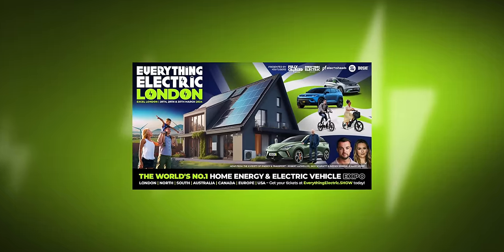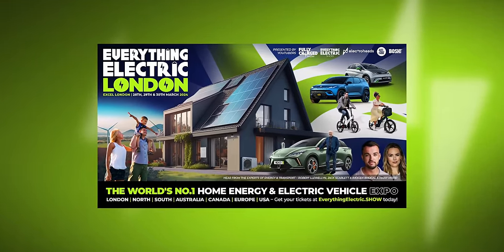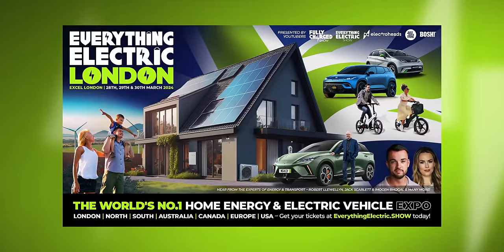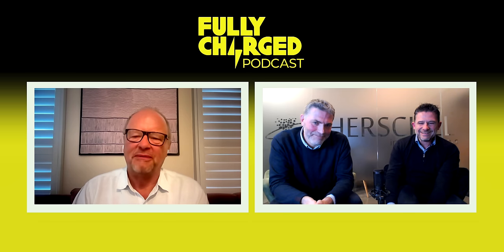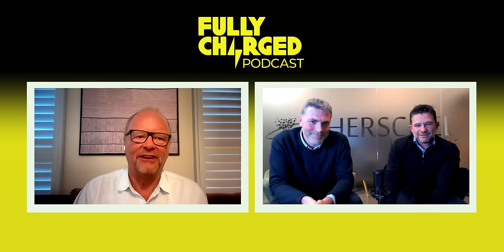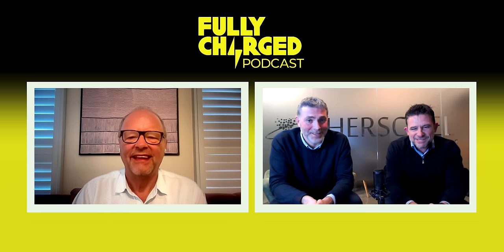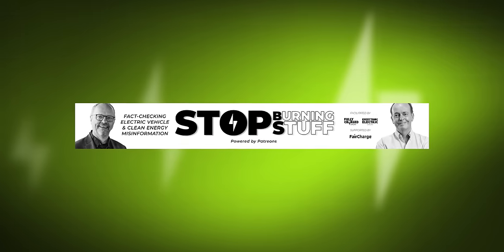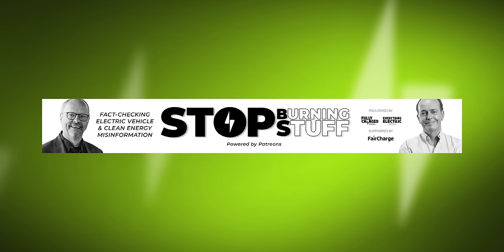Why Electrification Of Heat Not Only About Heat Pumps?! | The Fully Charged Podcast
Very much like how your mindset changes when you start driving electric, heating your home without using fossil fuels also takes a moment, but soon you realise how great it can be.

In this week’s podcast Robert is joined by Paul Morey, CEO & Founder, and Matt Dodds, Associate Director (Commercial) at Herschel FAR Infrared Heaters, to discuss and learn more about how effective infrared electric heating can be as an alternative to traditional gas heating.

Whilst facing outdated legislation and misconceptions about the technology, Paul and Matt take Robert through what they are doing to drive the uptake in adoption of this smart, clean and effective form of heating

or better still, meet the team in person at our Everything Electric London expo.

Everything Electric London (ExCel) Energy & Transport professional FREE 1st day tickets